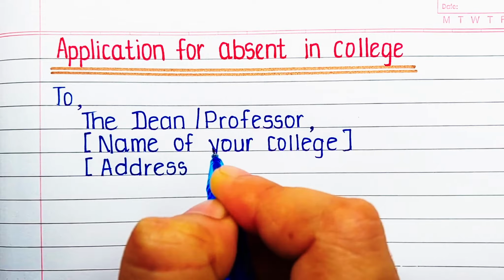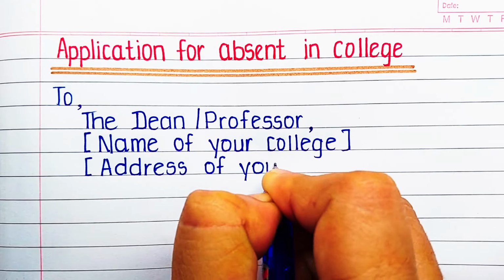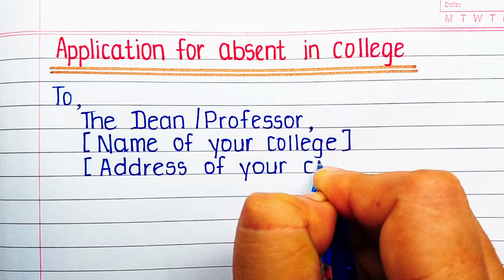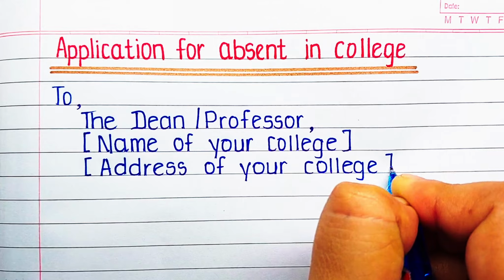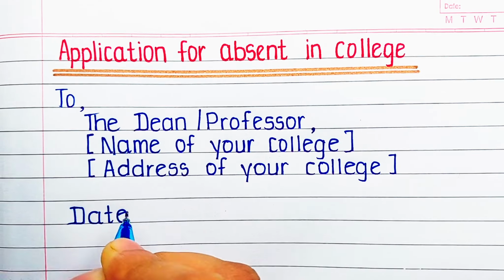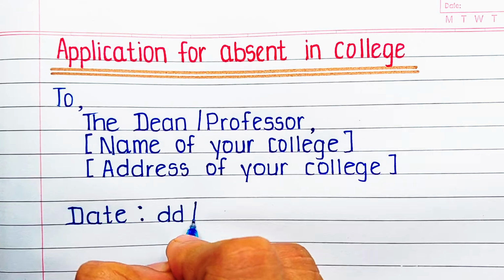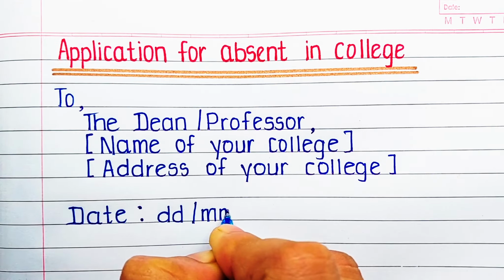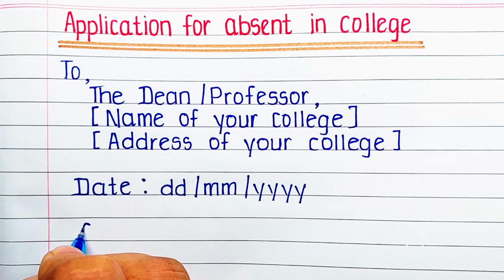Application for absent in college | absent letter for college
In this video you will learn how to write Application For Absent In College in English.

Youtube gears
1. For video
2. For audio
3. For stability
4. For lighting

Absent In College Application 2023
Application For Absent In School or College
Application for leave